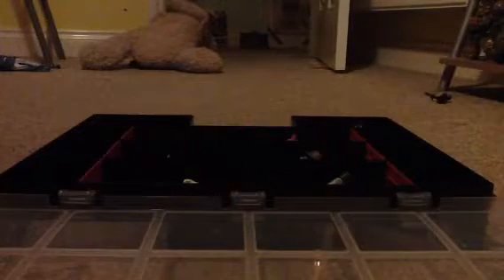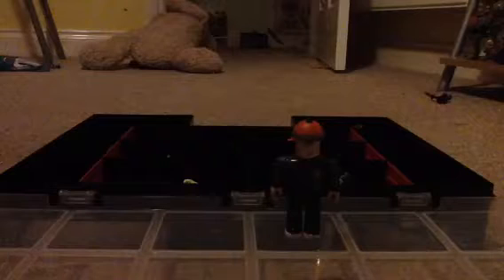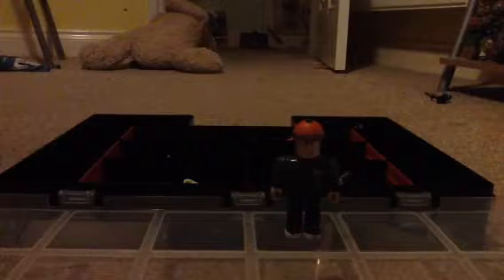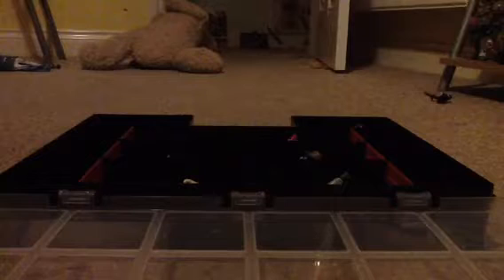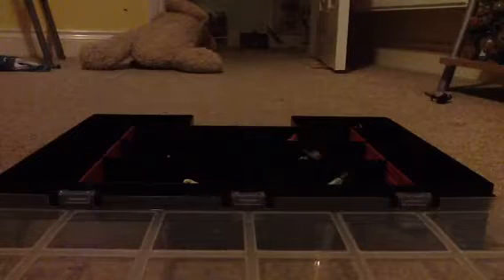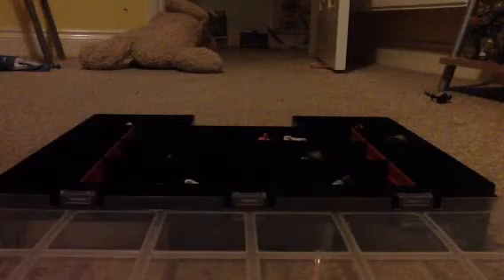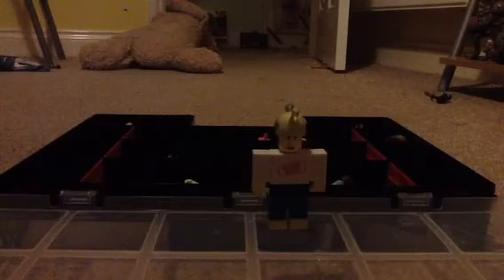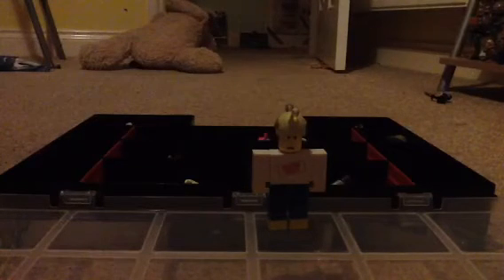My Roblox figure collection